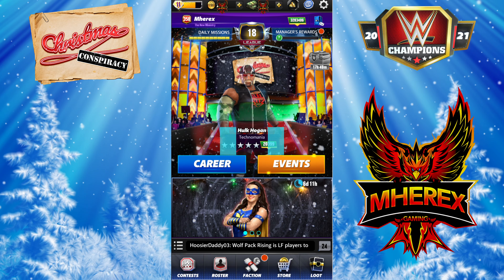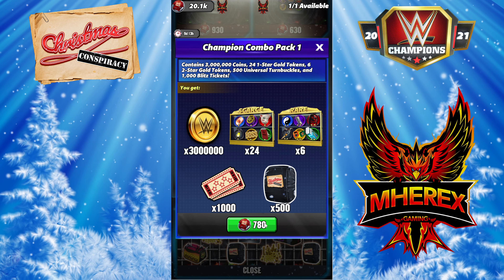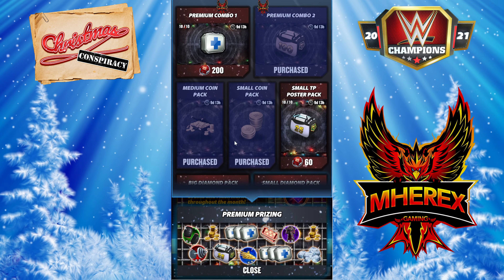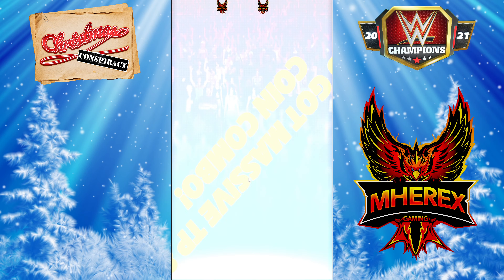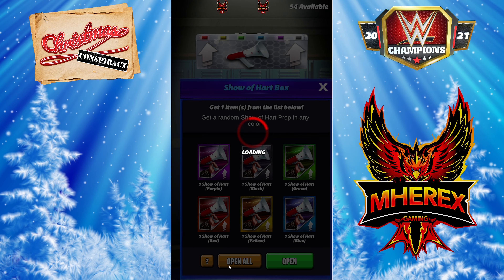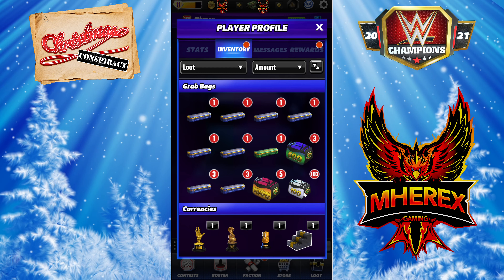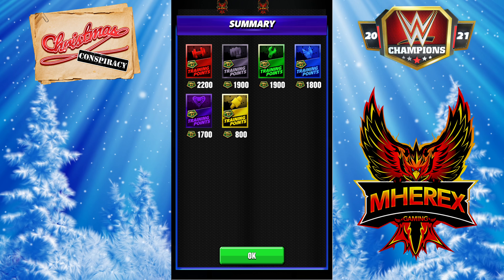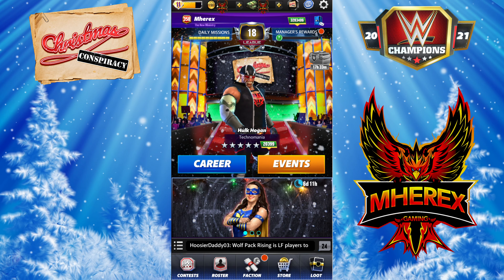Christmas Conspiracy Prize Wall Raid